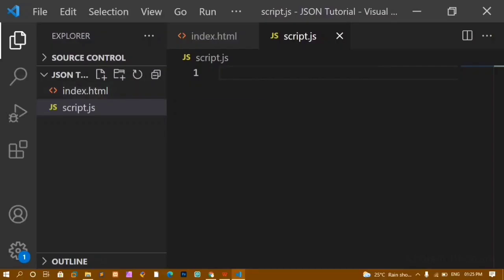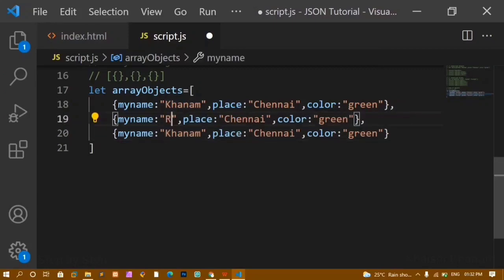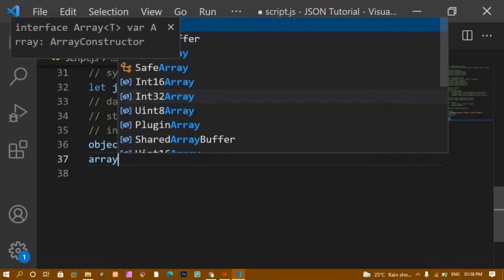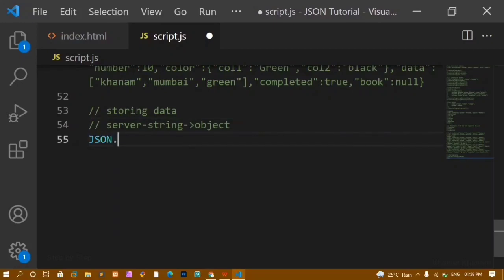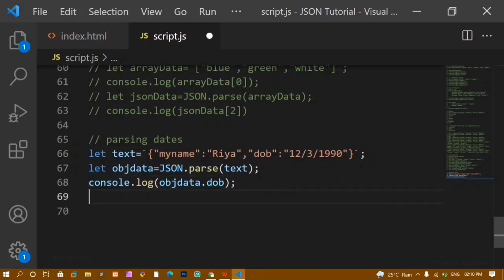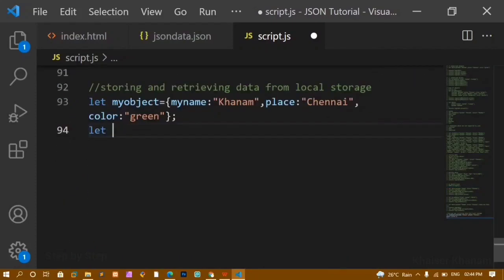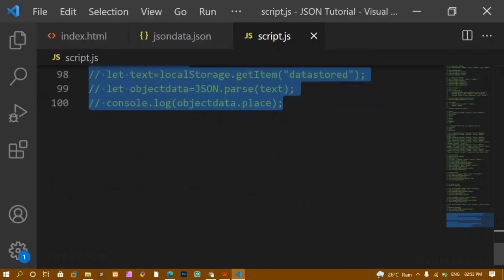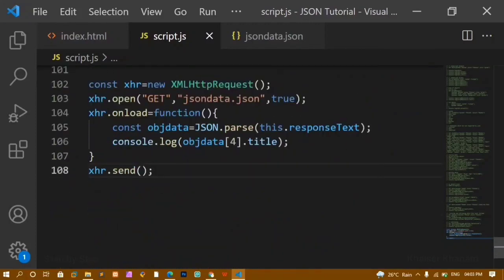JSON Tutorial || Complete JSON guide for beginners.